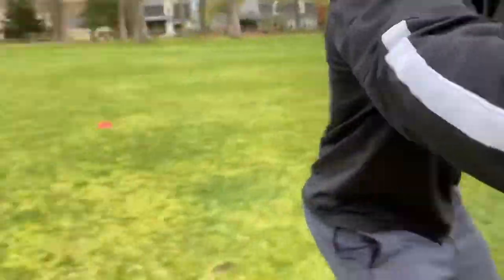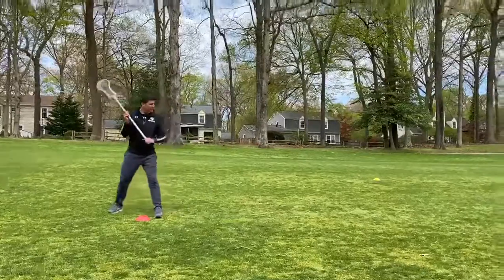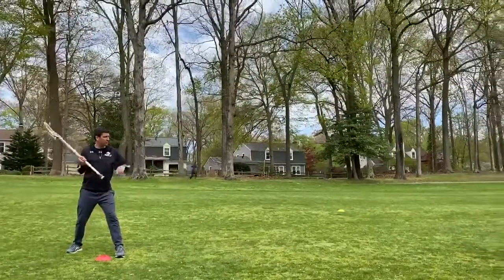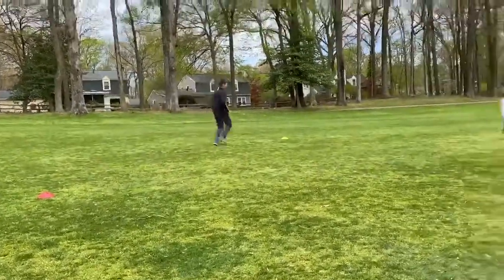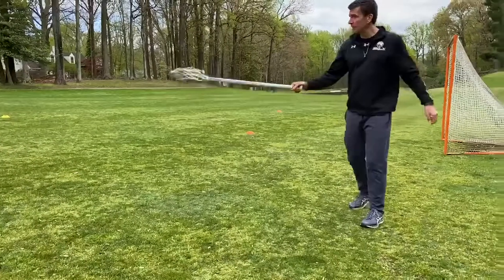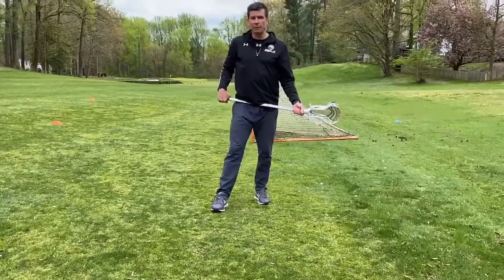SWLX - Umbrella Drill (Coach Tim Kelly)